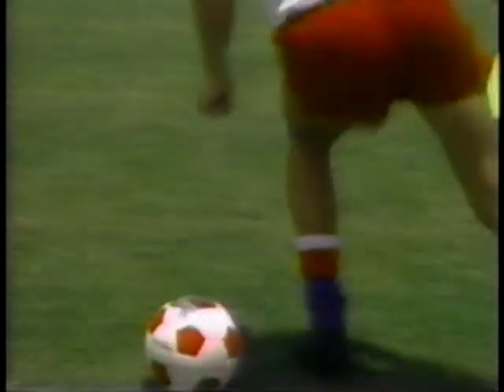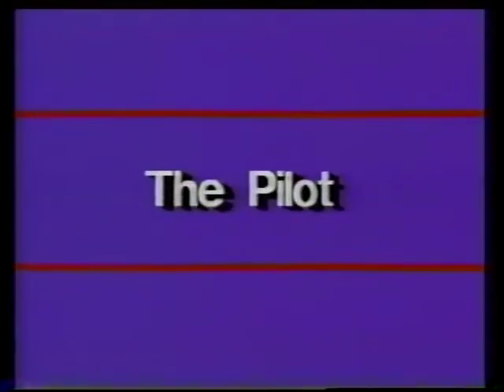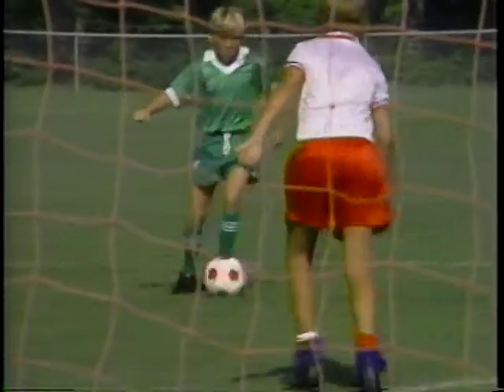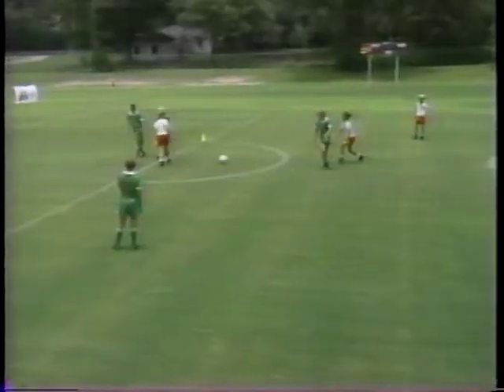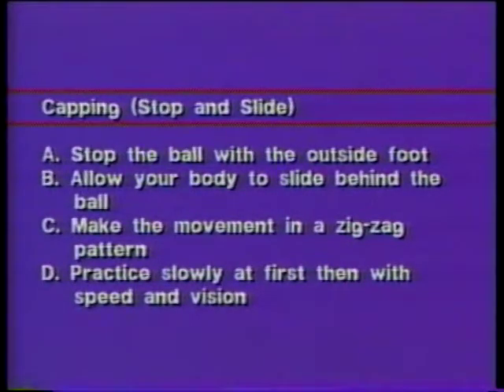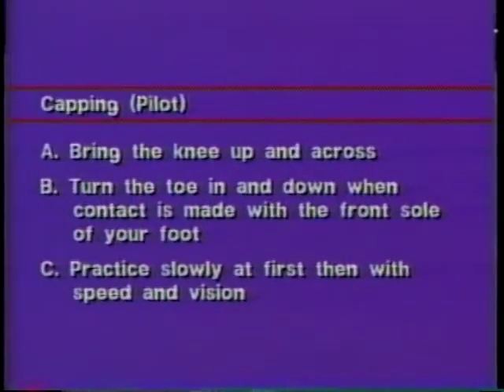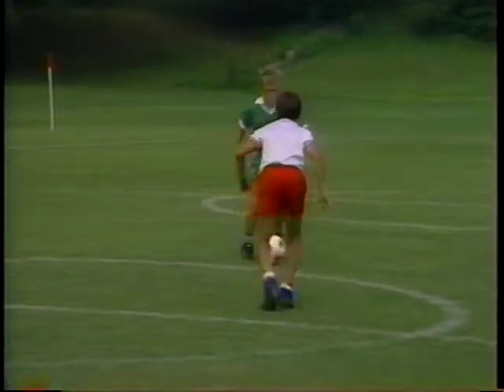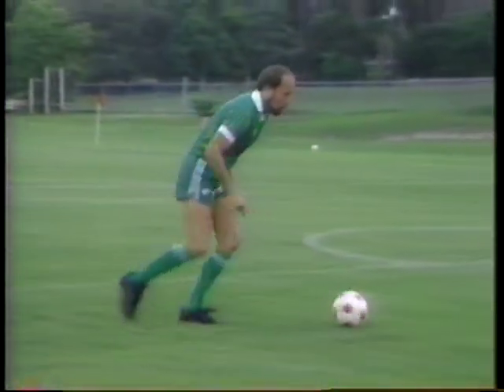Graduated Soccer Oz MPSC 3